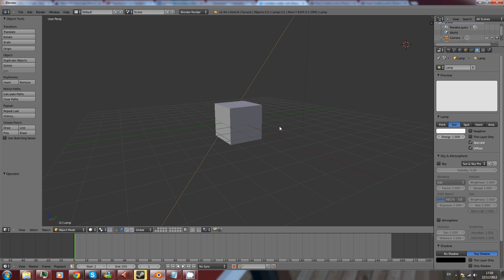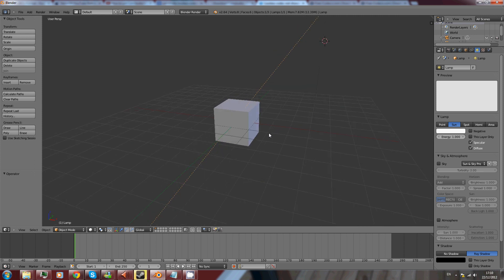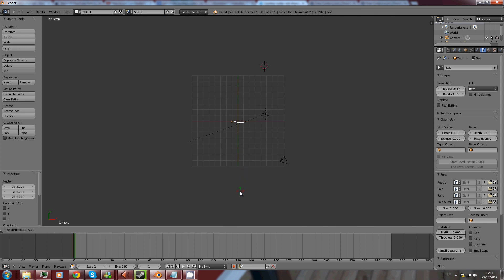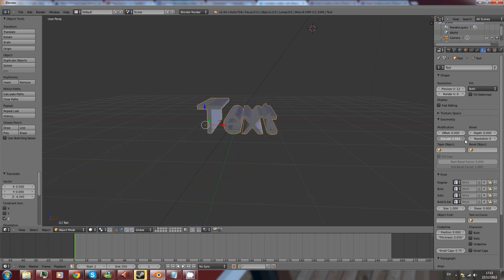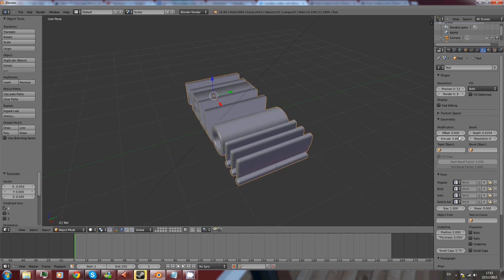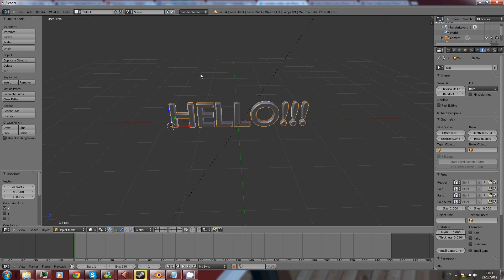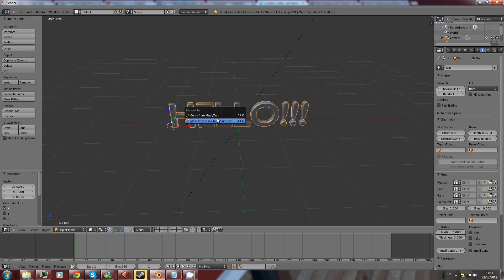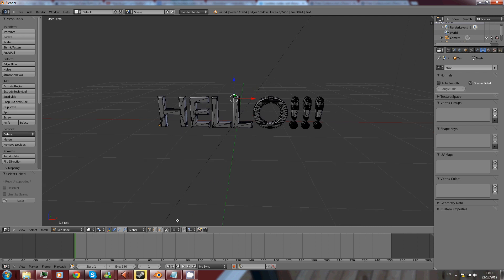Blender tutorial: converting text to a mesh (2.6+)